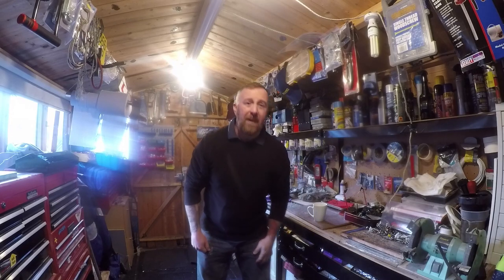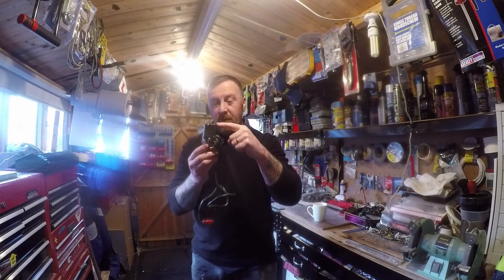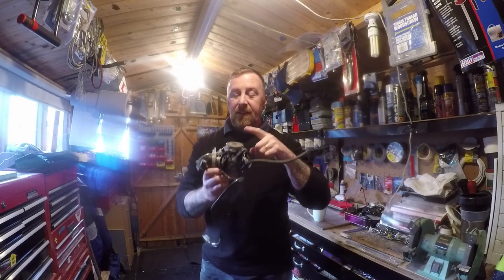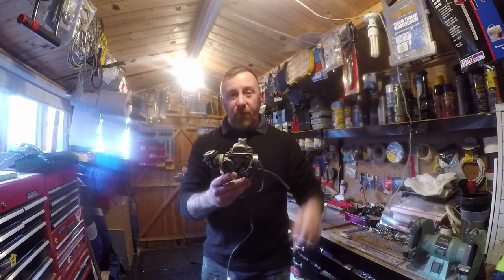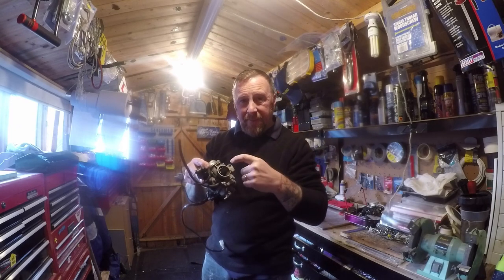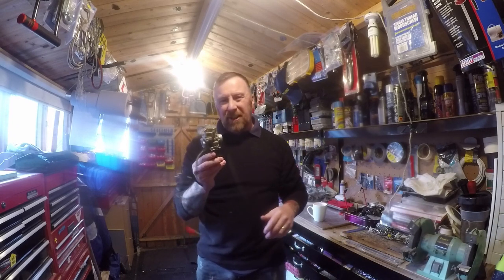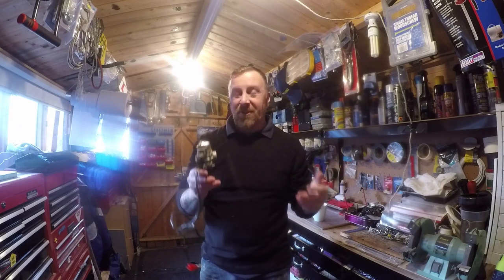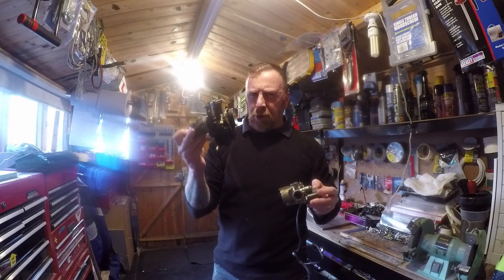MOPED MOTORBIKE BASIC CARB CLEANING HELP MARK SAVAGE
A LITE BIT CHAT ON HOW TO CLEAN YOUR CARB 2T 4T